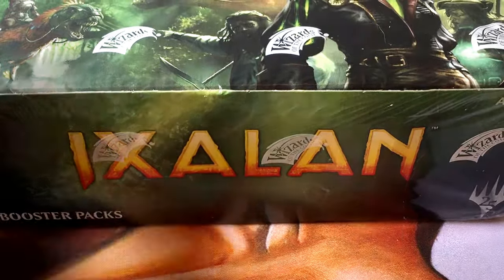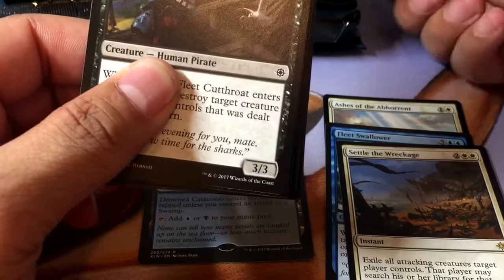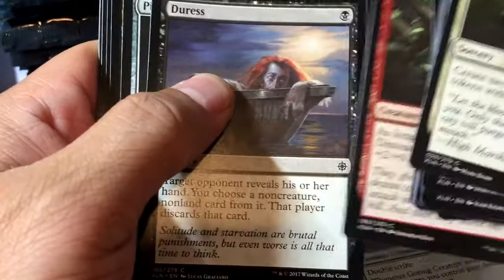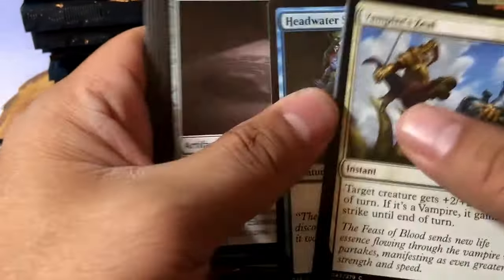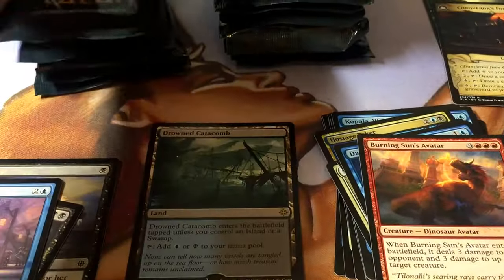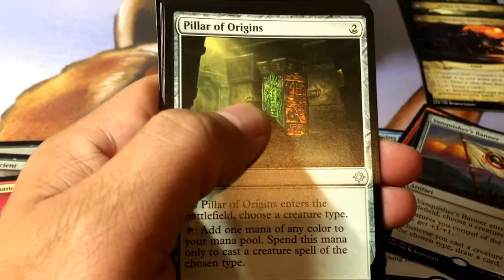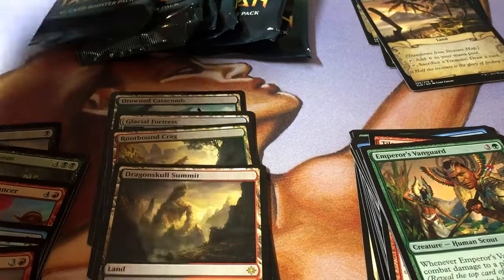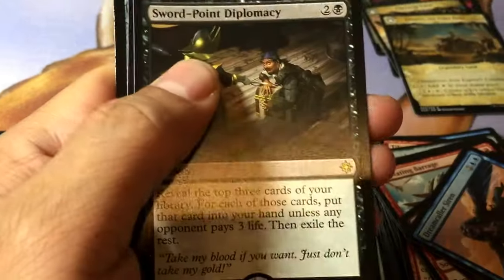MTG Ixalan Box Opening #3 Foil Mythic Inside!!!!!!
3rd box of Ixalan better than the last one.